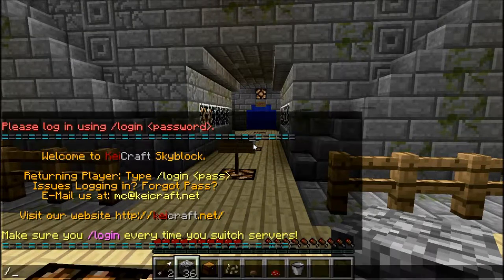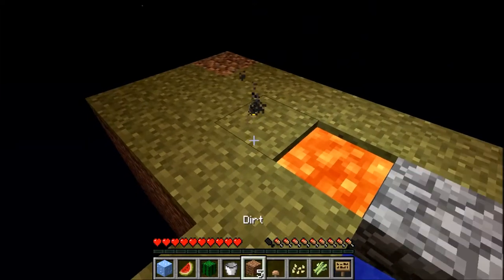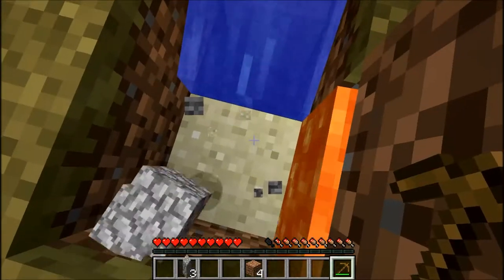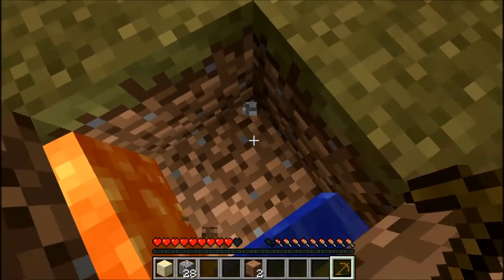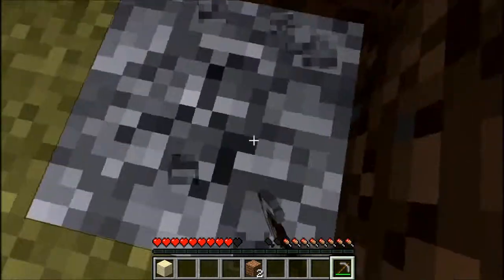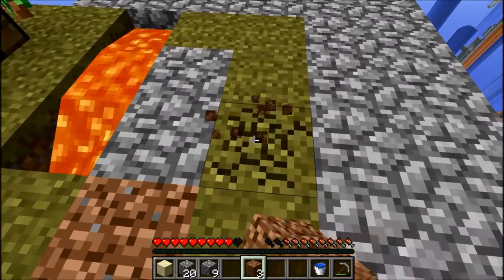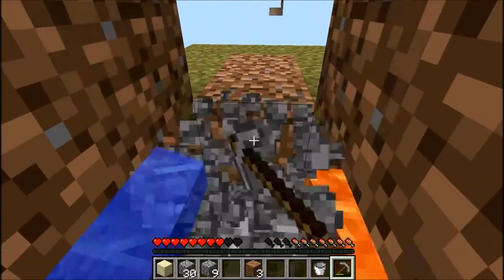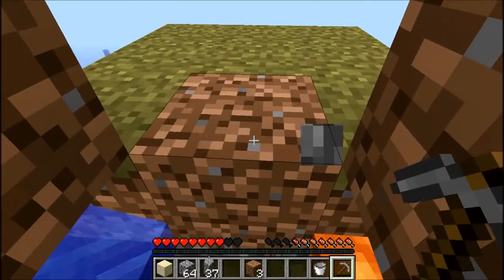Let's Play: SkyBlock (How To) -- Episode 1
My first video. In this series I will be playing skyblock while teaching you some neat tricks and tips.